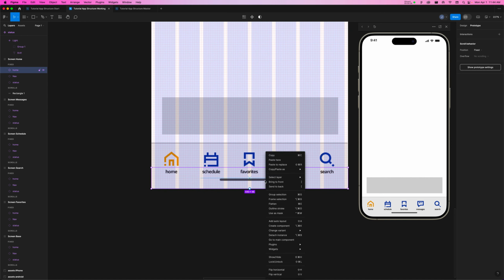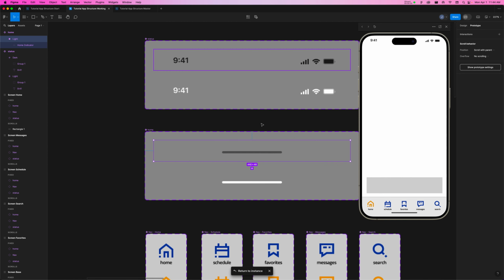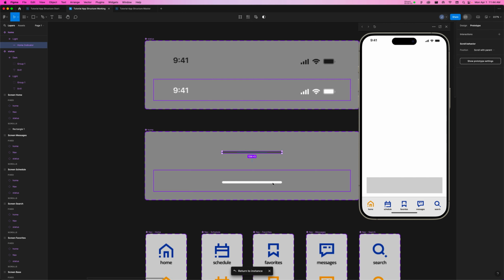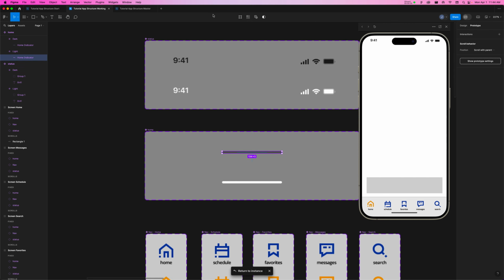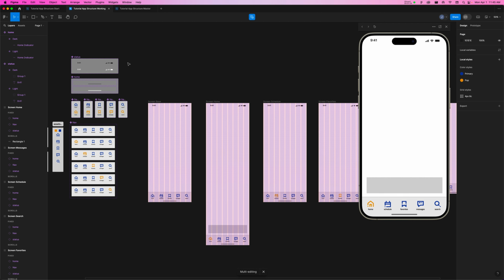Figma App E1, P14